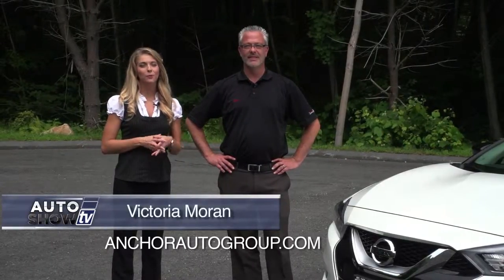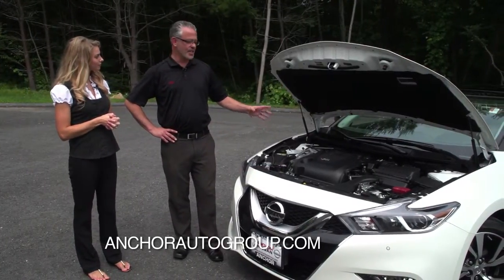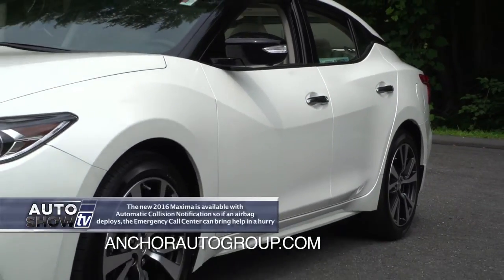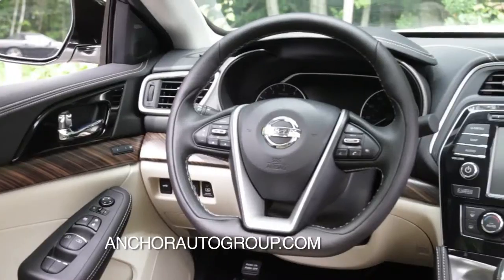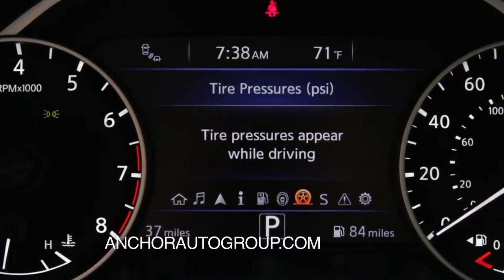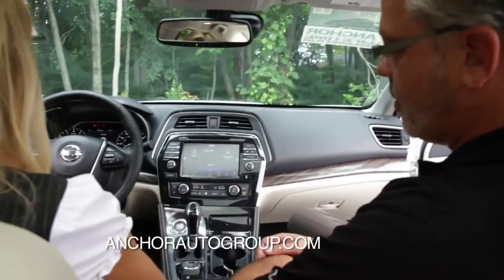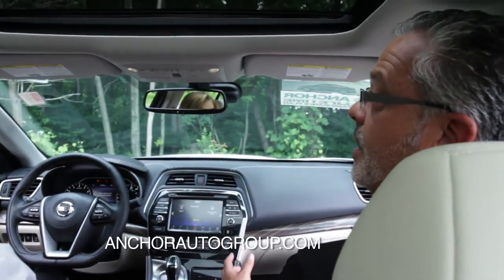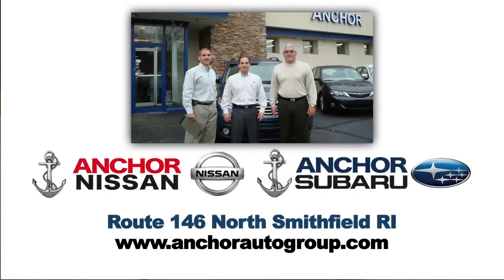ANCHOR 2016 MAXIMA